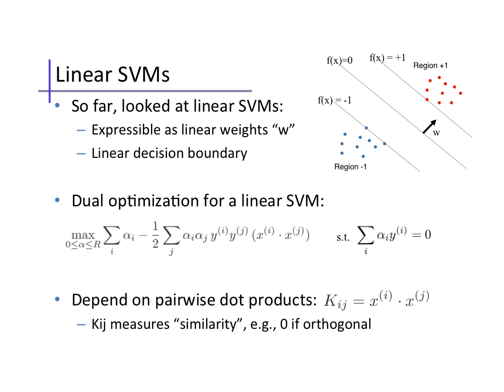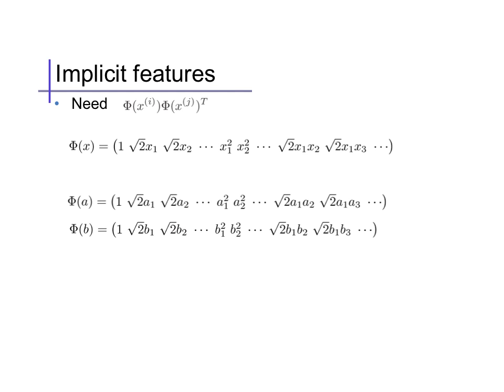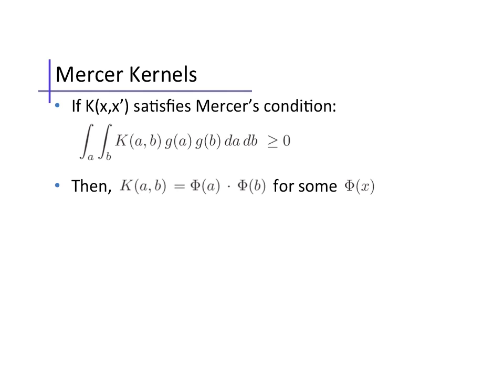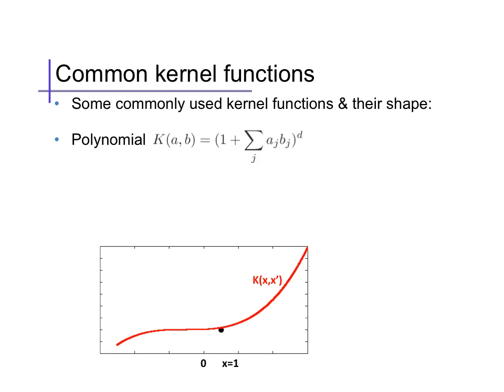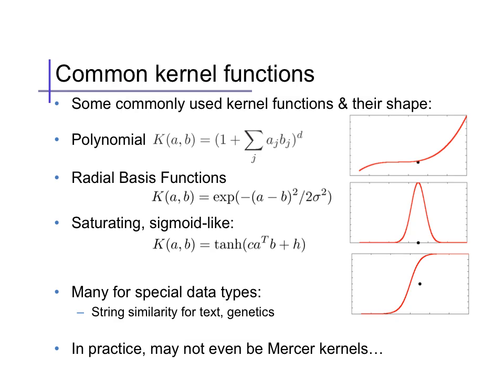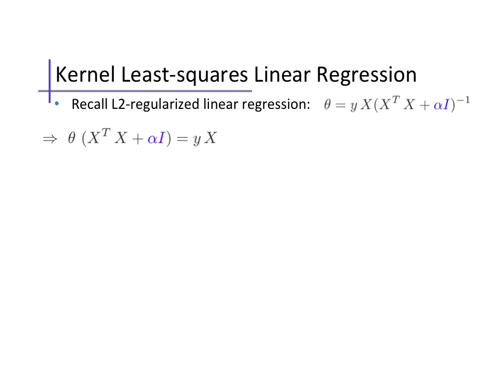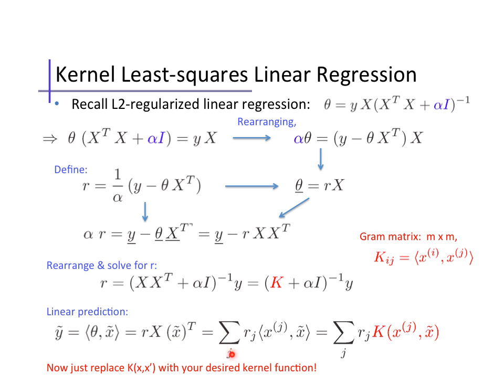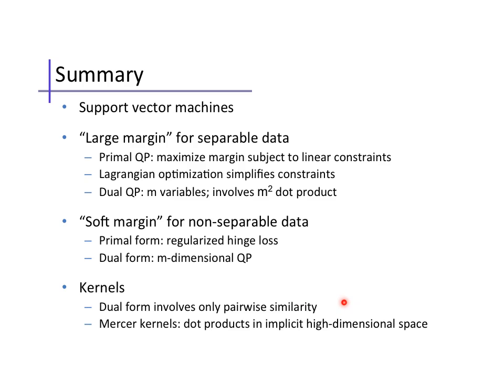Support Vector Machines (3): Kernels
The kernel trick in the SVM dual; examples of kernels; kernel form for least-squares regression